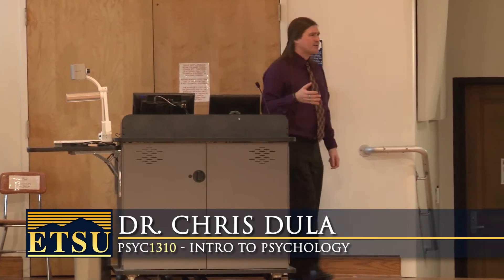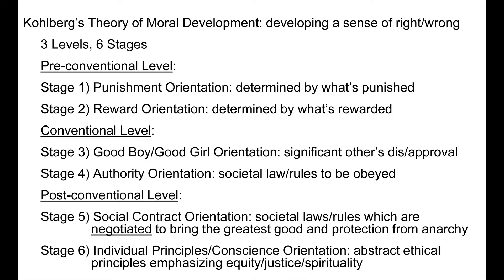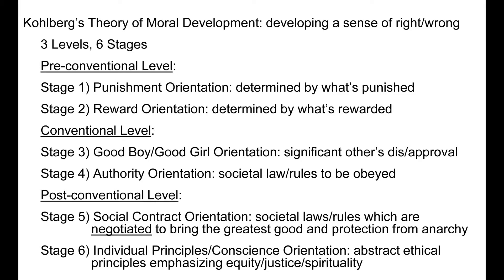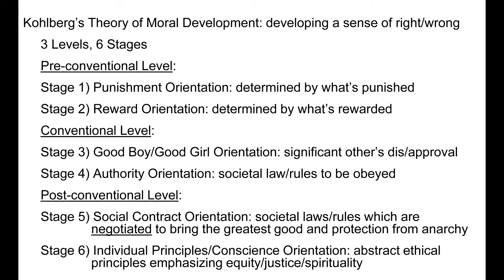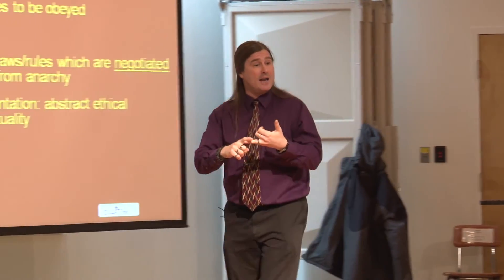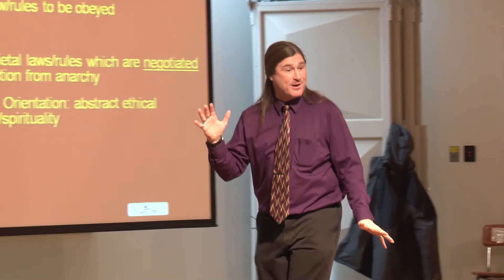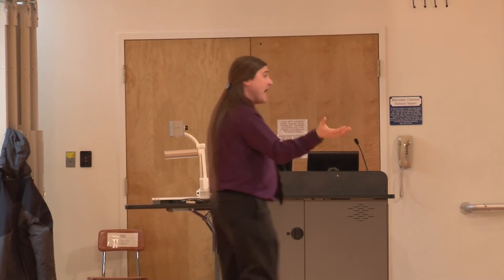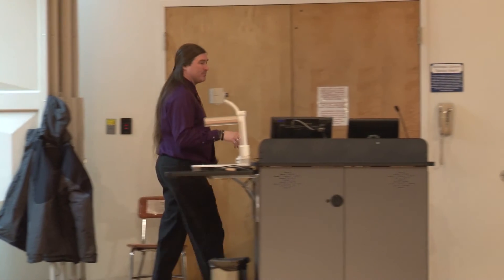Human Development: Kohlberg's Morality Theory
Module 2- Human Development: Kohlberg's Morality Theory